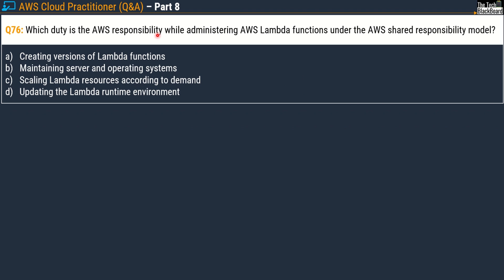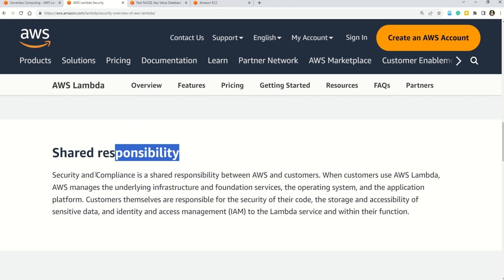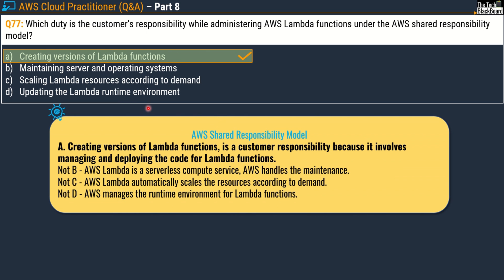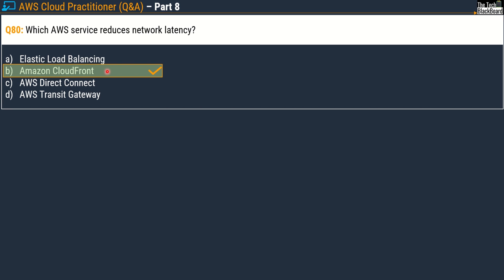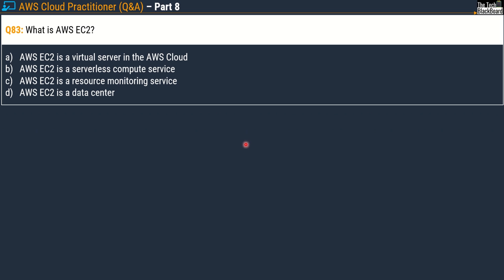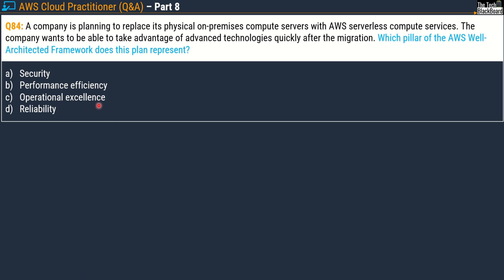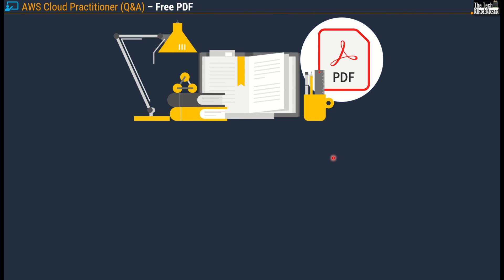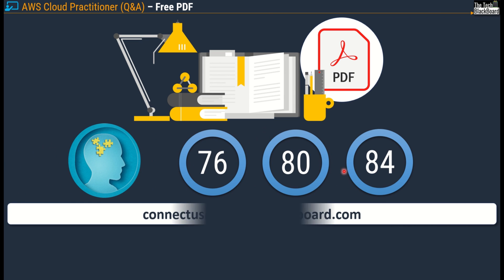P8: FREE AWS Cloud Practitioner Course 2025: Pass the CLF-C02 Exam with Confidence!